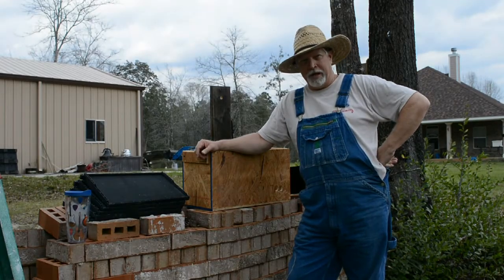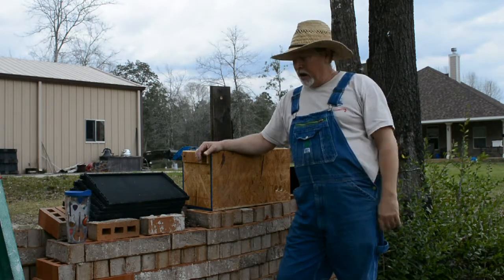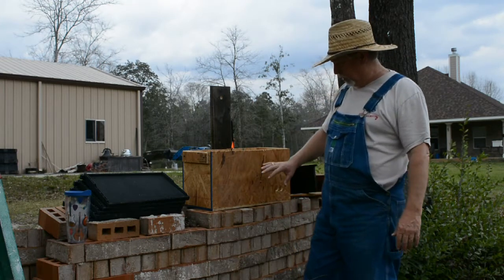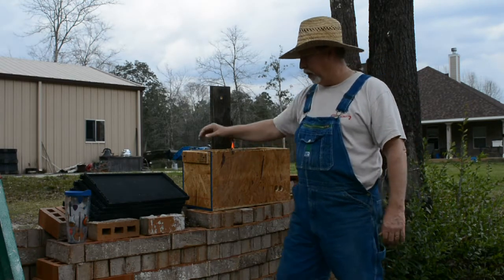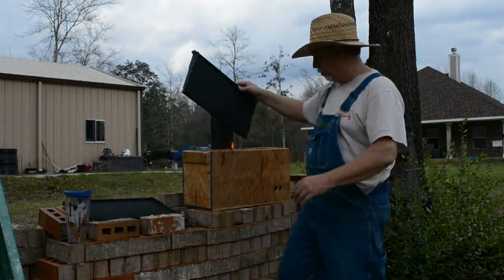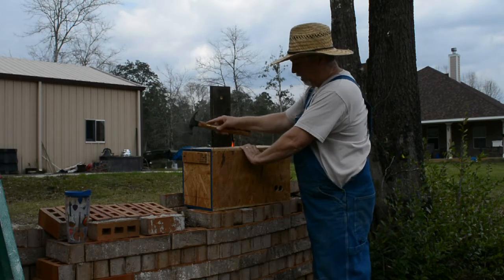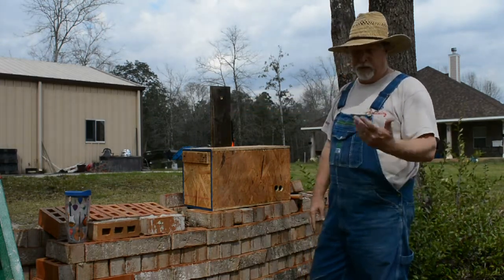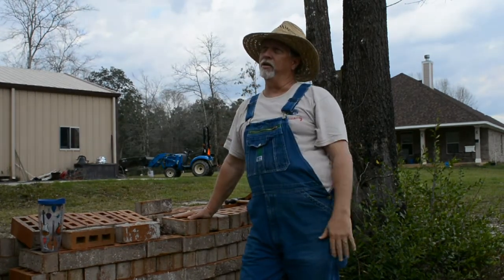Swarm Trap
How to video for honey bee swarm trap.